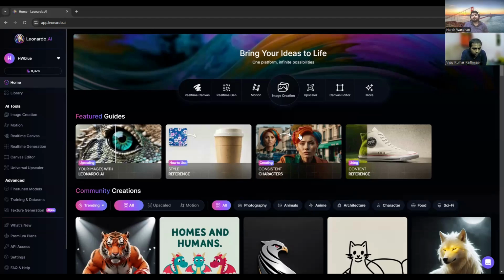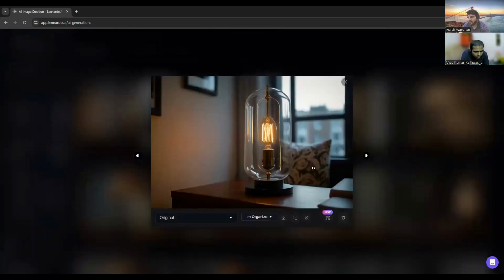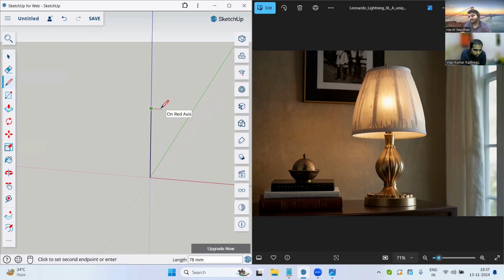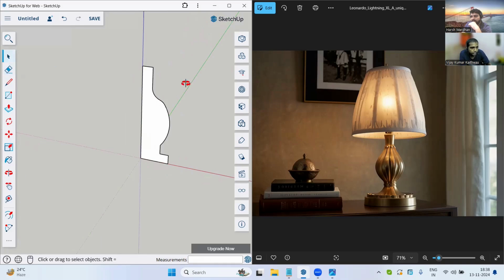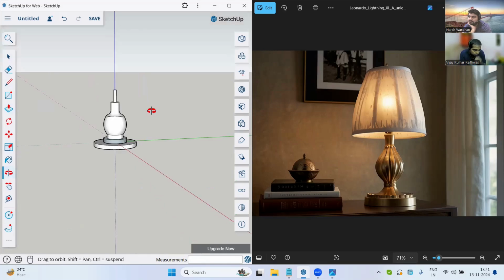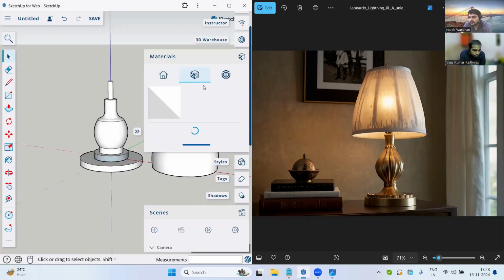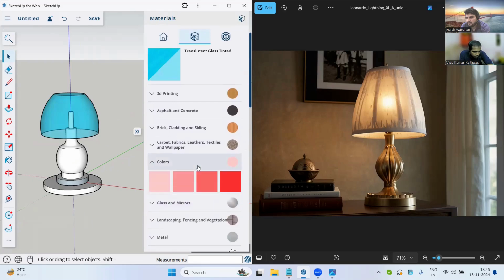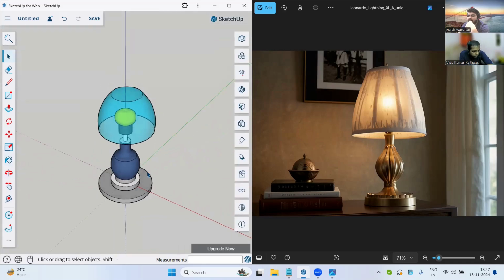Sketchup Tutorial: How to make a Table Lamp ? || With Vijay & HW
sketchup,
sketchup tutorial,
sketchup rendering,
sketchup ai render,
sketchup ai,
sketchup advanced tutorial,
sketchup basics,
sketchup beginner,
sketchup course,
sketchup classes,
sketchup drawing,
sketchup design,
3d modeling with sketchup,
3d design in sketchup,
3d model furniture in sketchup,
3d models for sketchup,
3d modelling in sketchup,
3d object sketchup,
3d model in sketchup,
2d to 3d in sketchup,
3d rendering in sketchup,
3d modeling sketchup tutorial,
3d design with sketchup,
2d to 3d sketchup,
2d design in sketchup,